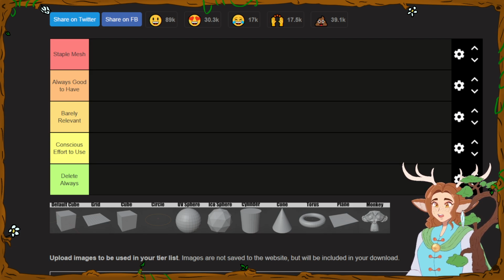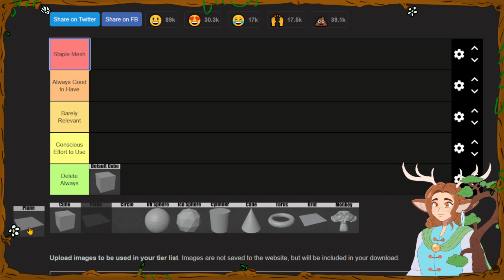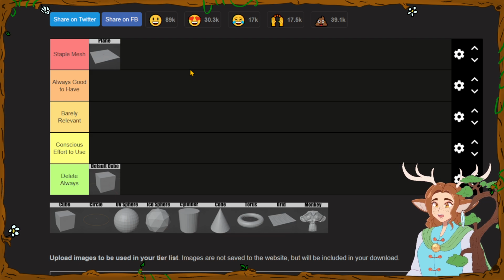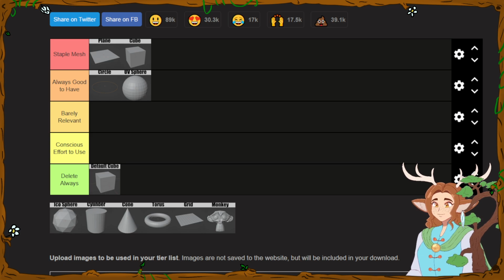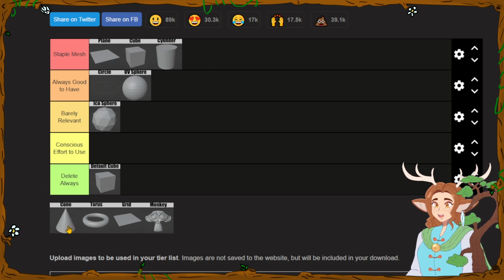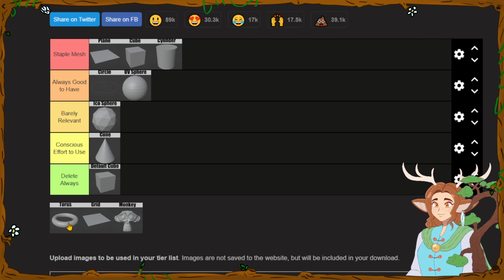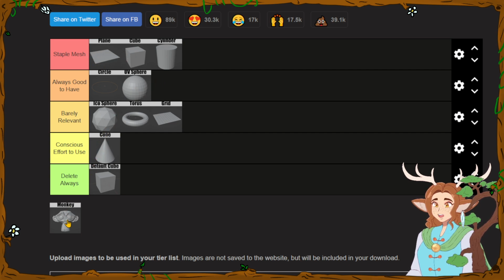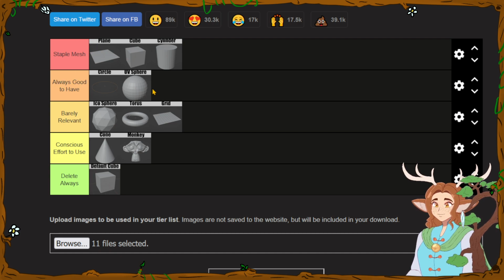Blender 3D Meshes Tier List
For April Fools., I decided to rank all the base meshes in blender3d